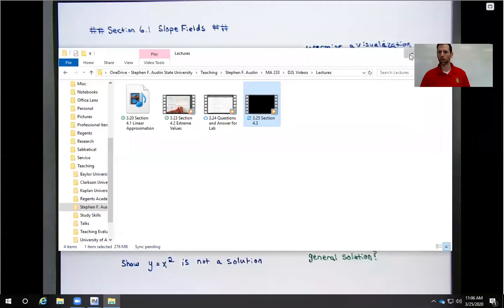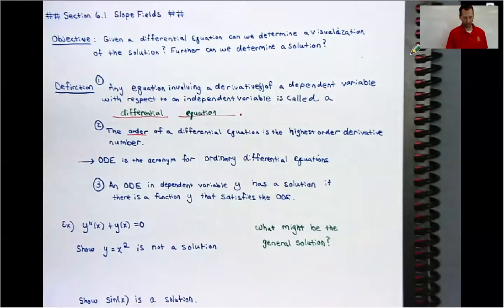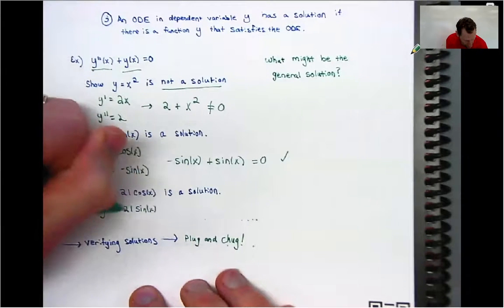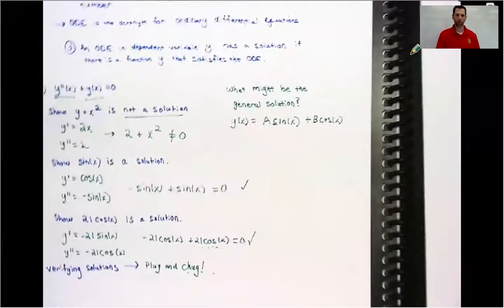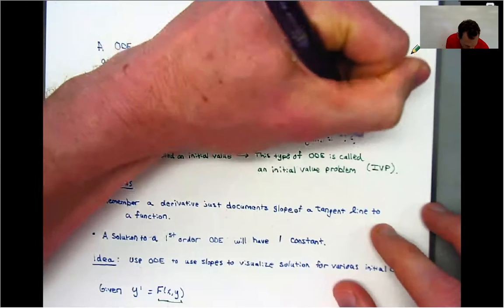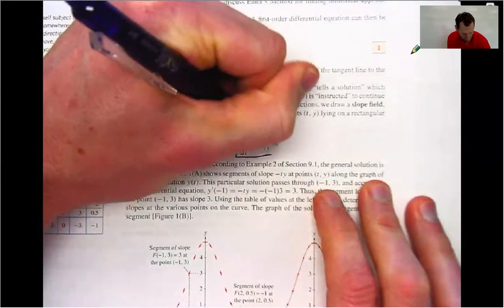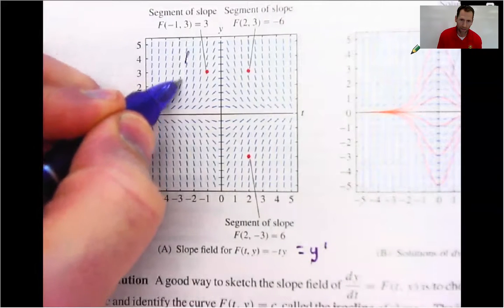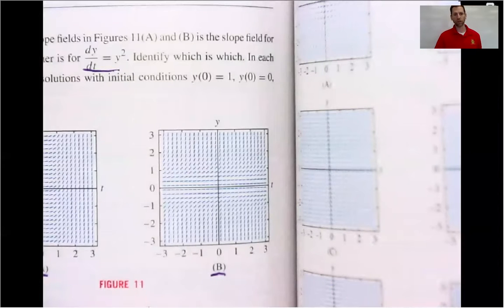Slopes Fields and Basic Introduction to Differential Equations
This video provides a brief introduction to differential equations, how to verify solutions and to visual a solution using a slope field.